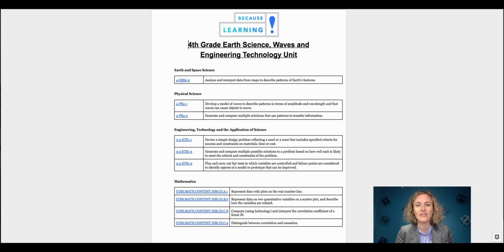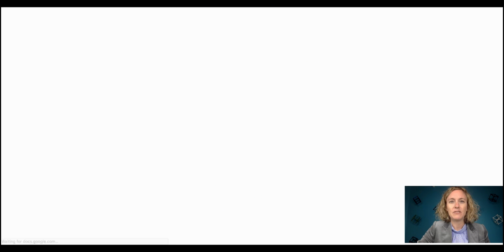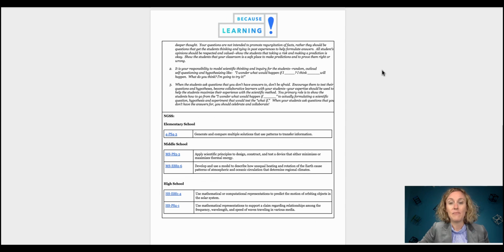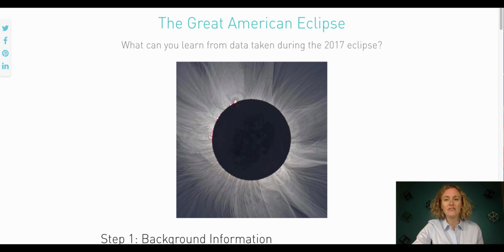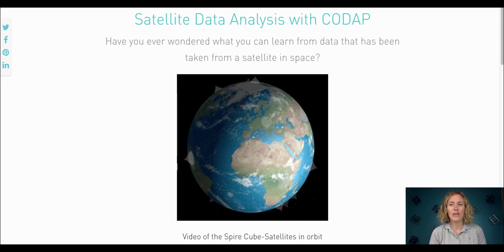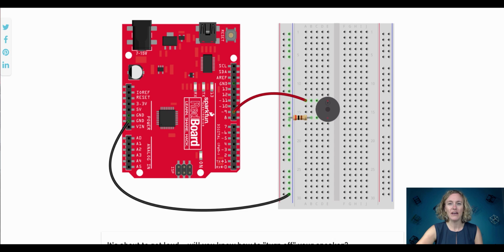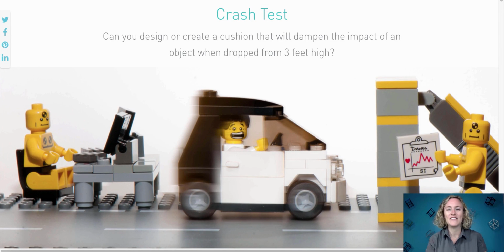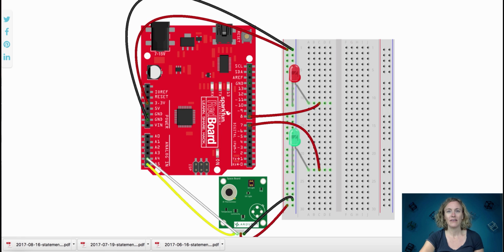4th Grade Earth Science, Waves and Engineering Technology Unit